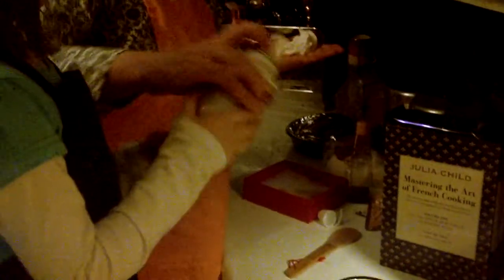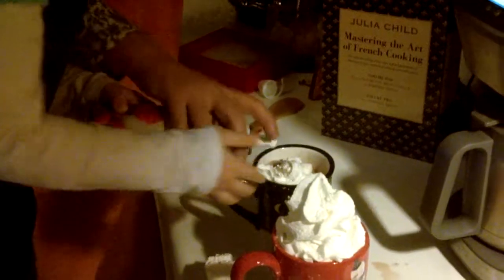Julia and Lainey's chocolate kitchen, the hot chocolate episode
Julia's Chocolate Kitchen with Lainey